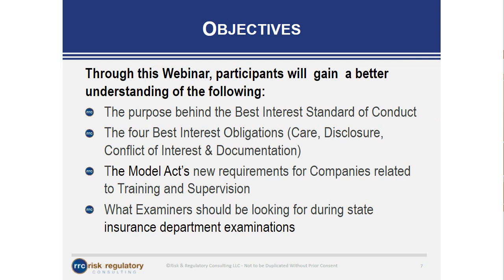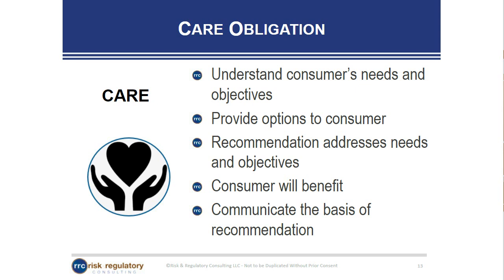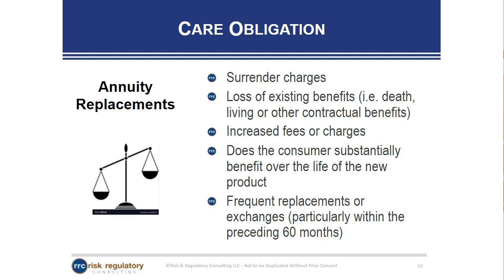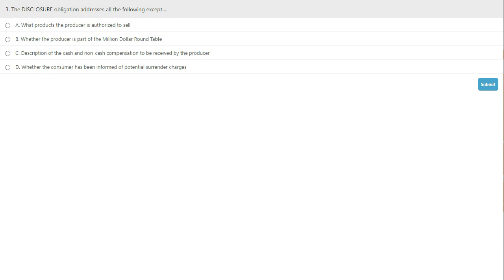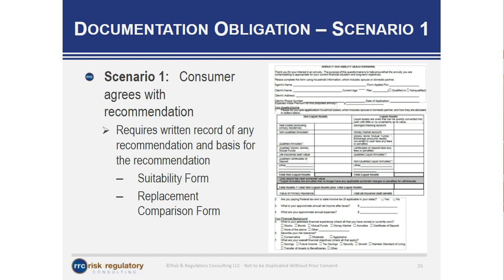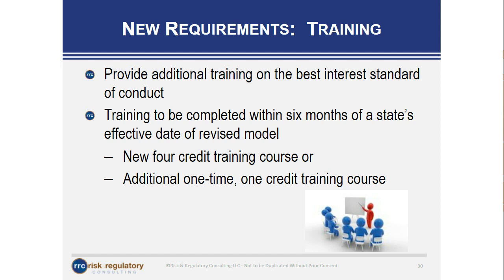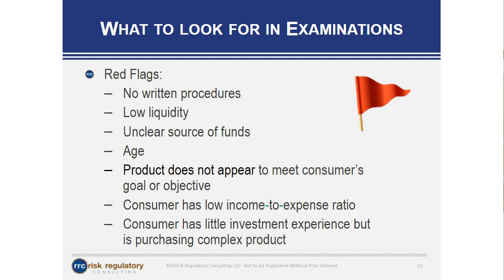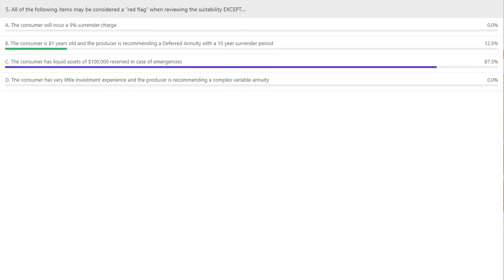Suitability in Annuity Transactions Updates to the Model Act 275 and Impact on Market Regulation Ex